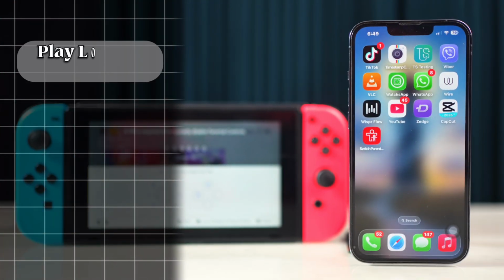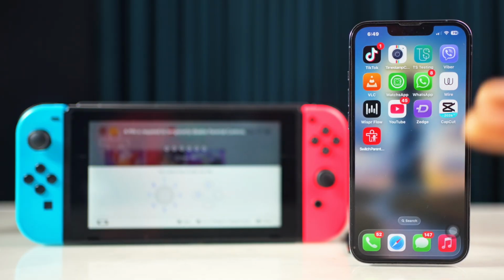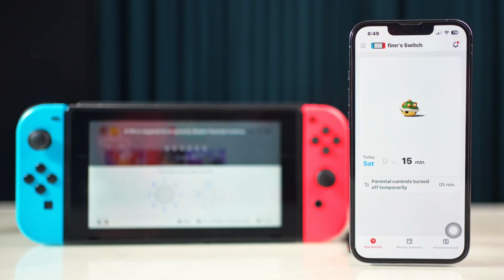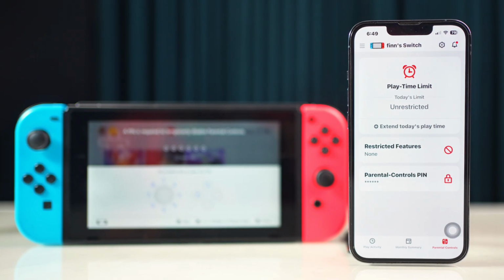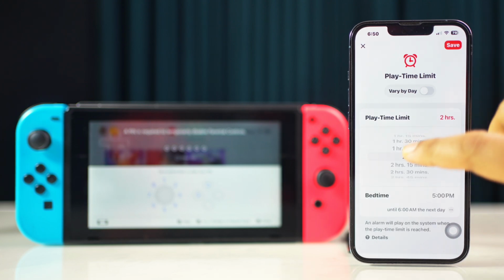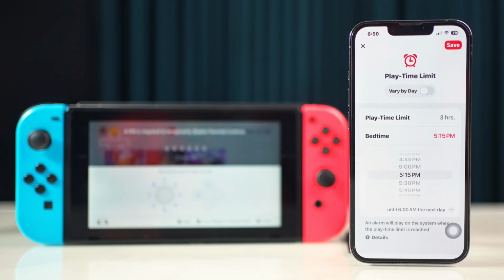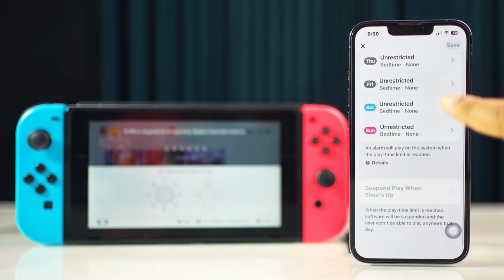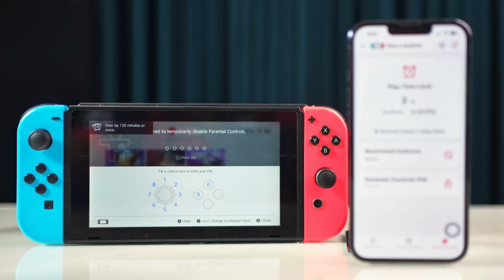How to Set Up Play Lock Parental Controls on Nintendo Switch: A Step-by-Step Guide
Want to lock your Nintendo Switch so kids can only play safely and for a limited time?

In this guide, you’ll learn how to set up Play Lock in parental controls on Nintendo Switch step-by-step so you can manage your child’s gaming experience with confidence.

Nintendo provides powerful parental control features that allow you to set play-time limits, restrict age-inappropriate games, and control communication with other players. By using the Nintendo Switch Parental Controls settings or mobile app, parents can monitor gameplay activity, approve games, and create a safer gaming environment for children.

In this tutorial, we walk you through the exact process to enable parental controls, configure restriction levels, and activate play-time limits on your Nintendo Switch console. Whether you want to prevent late-night gaming, lock certain games, or manage screen time, this guide shows the easiest way to take control.

Follow along and learn how to protect your kids while still letting them enjoy their favorite Nintendo Switch games responsibly.